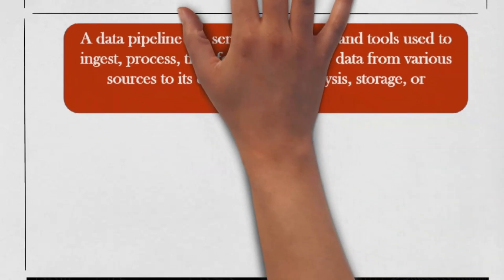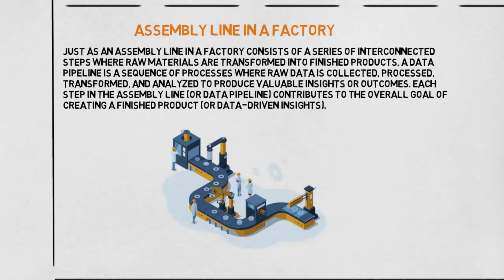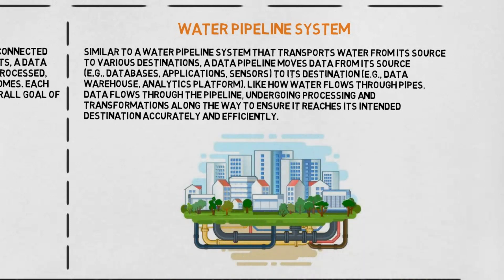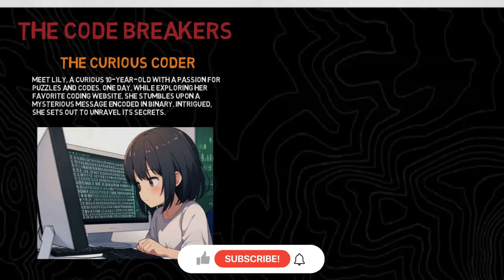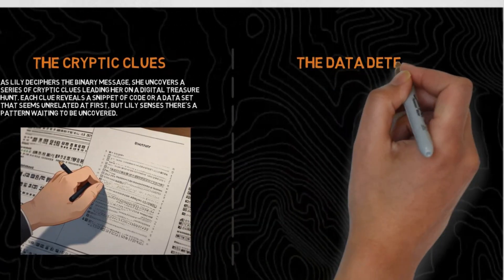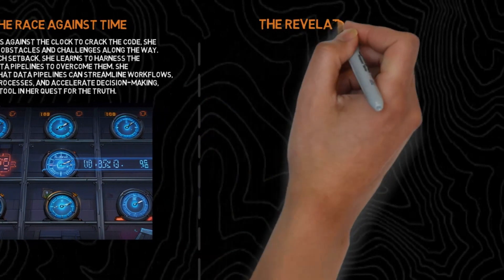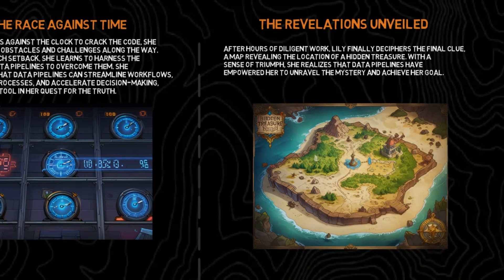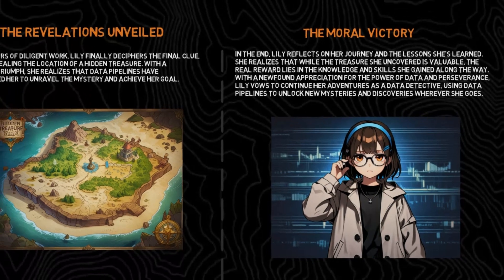What is Data Pipeline? | IN 3 MINUTES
Provided fundamental definition and understanding of Data Pipeline while detailing some practical applications in real-world scenarios.